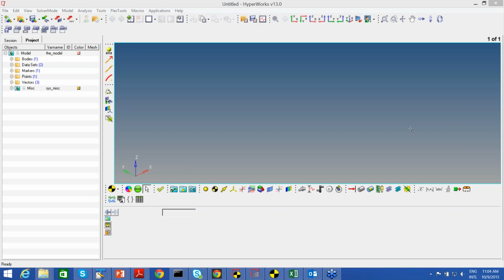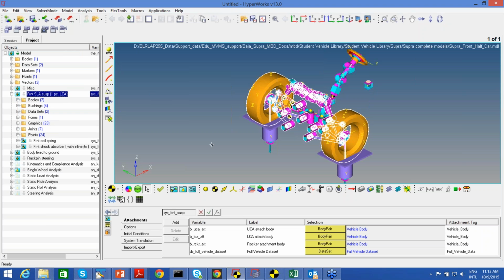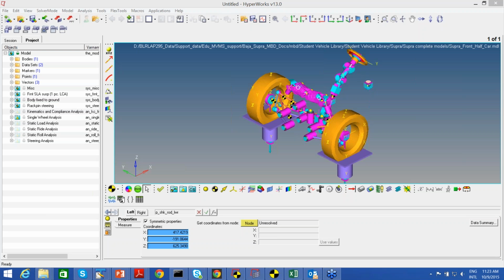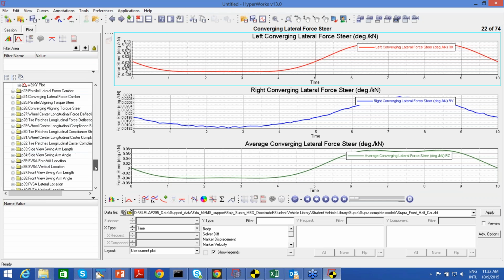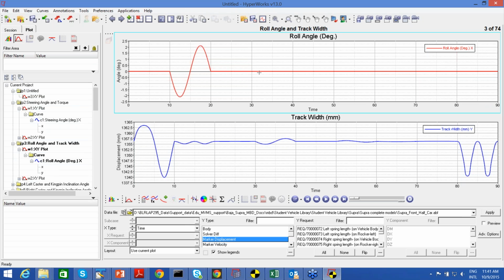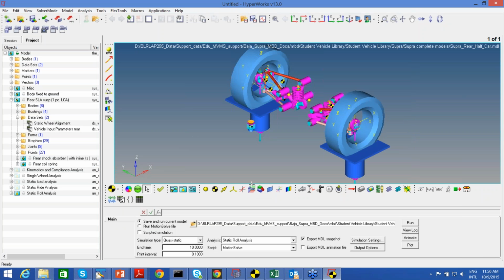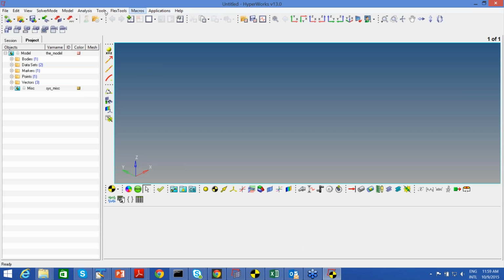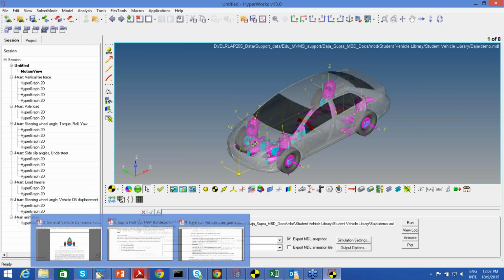SUPRA SAE India 2016 Pre-Virtual Online Training Session Day - 6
Hi All,

In this Session I have covered Multi-Body Dynamic for Suspensions

Regards
Apoorv Bapat